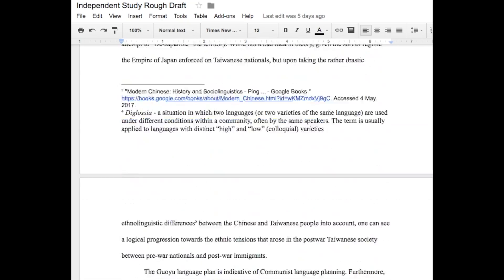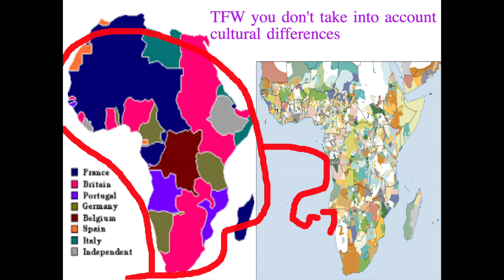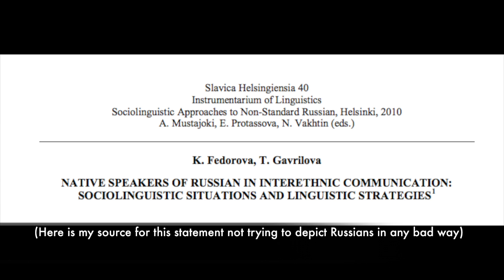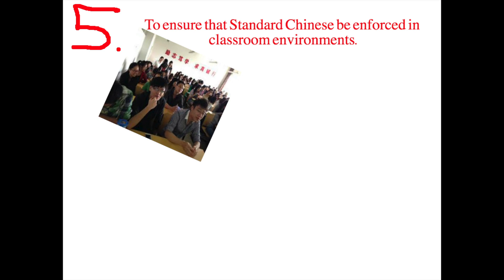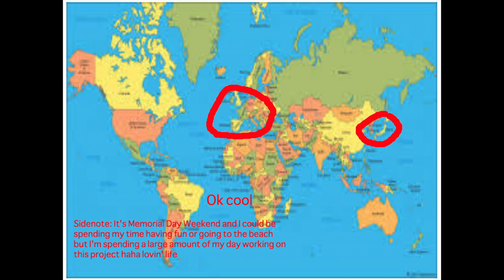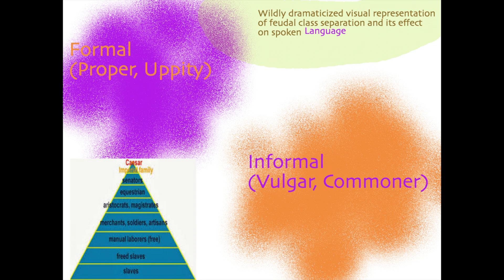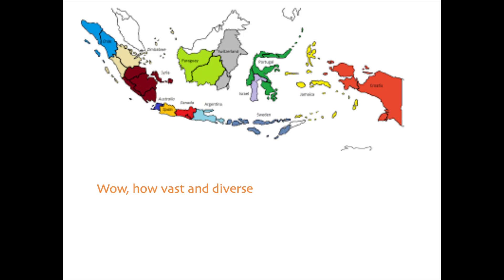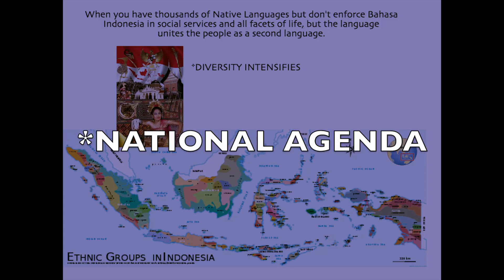What Language Planning Indicates About Society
This video is like my child - my deformed, slightly hostile, child. Yes, this video is not perfect, but I hope that this video is still appreciated by someone who loves linguistics as much as I do.

Meme account (Insta): @scantron.memes
Main: scalenoon